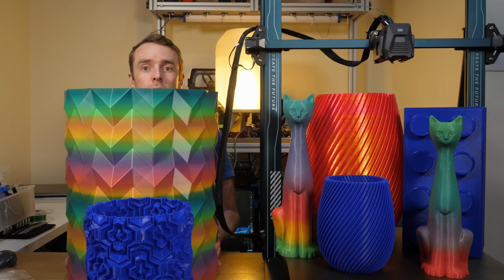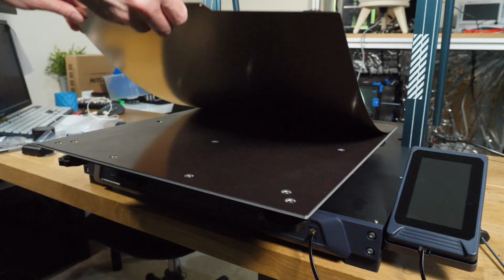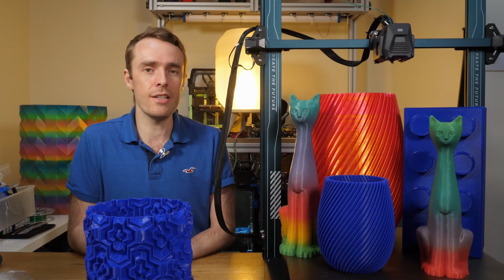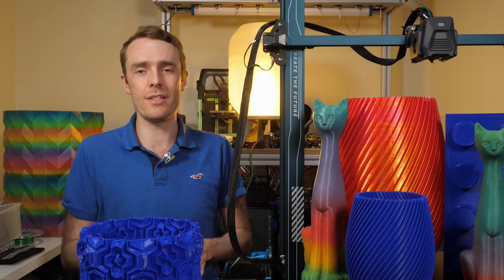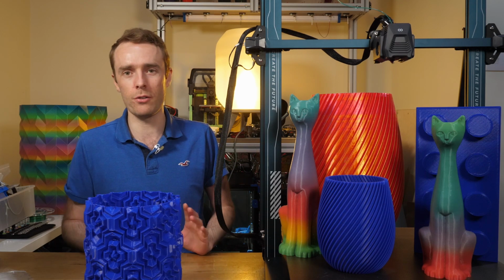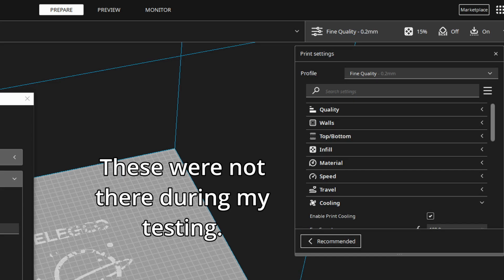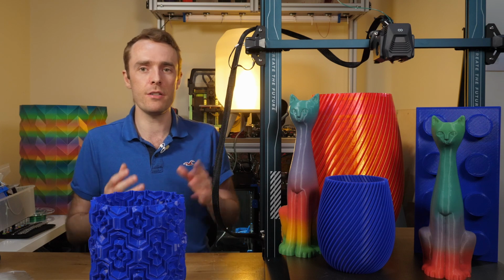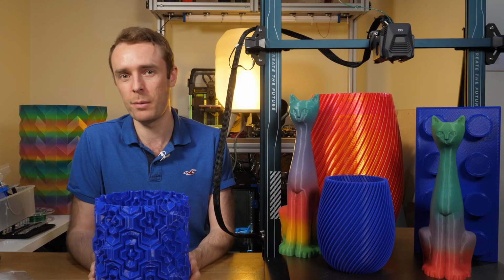Is Bigger Always Better? Neptune 3 Max Honest Review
This printer was provided to me by Elegoo for free.

Elegoo Neptune 3 Max (Alternate. Aff)

0:00 About the Elegoo Neptune 3 Max
0:51 Fun Size 3D Printing
1:20 Bed Levelling and Support
2:05 Frame Rigidity and Design
2:35 Filament Extruder
3:45 Hotend Design Decisions
5:02 Heatbreak Issues
5:28 Tiny Spool Holder
6:27 Cable Dragging
7:10 Red Loctite on the Heatbreak
7:32 Print Profiles
9:10 Upgrade Recommendations